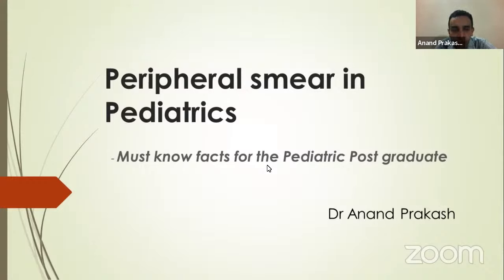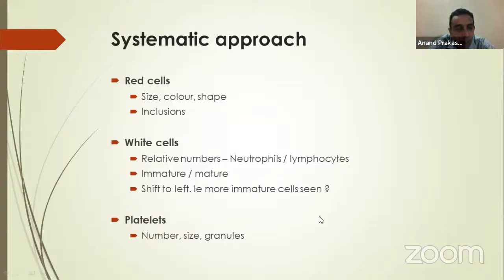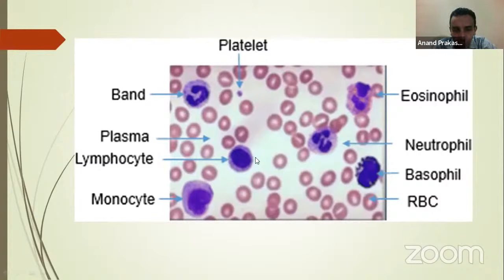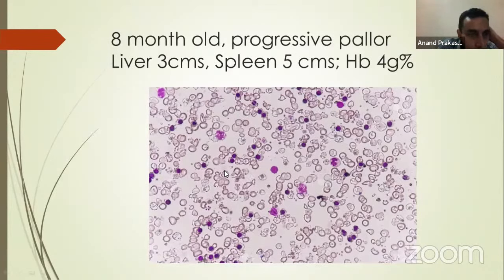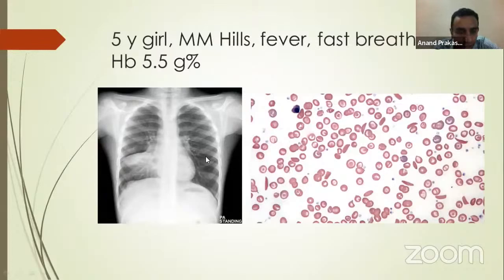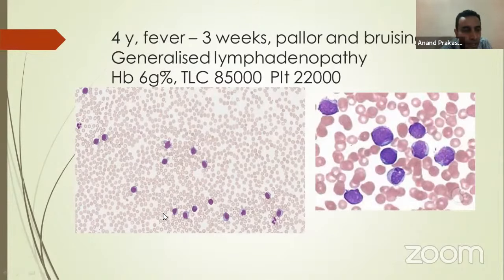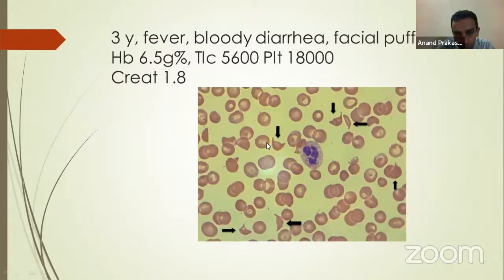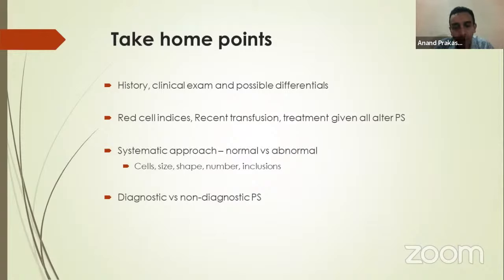Peripheral Smear in Pediatrics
Mentor:
Dr Anand Prakash,
Professor and Head,
Department of Pediatric Hemato Oncology & BMT,
St Johns Medical College Hospital, Bengaluru.